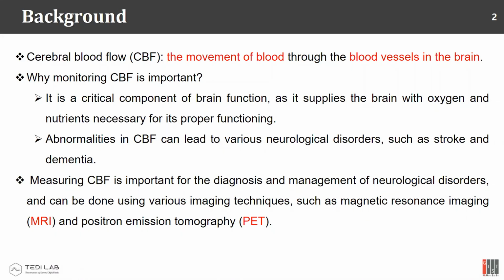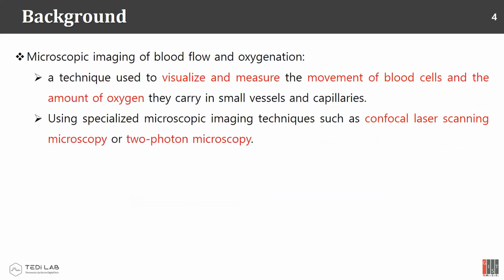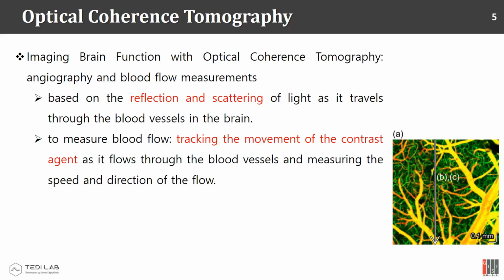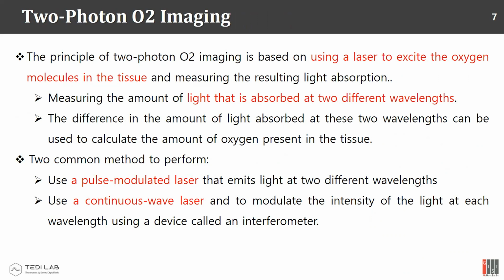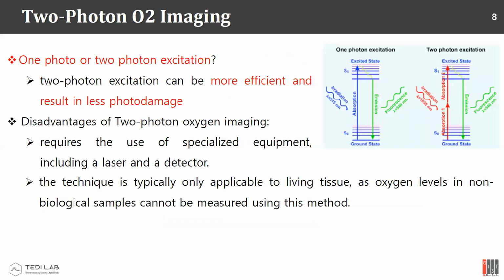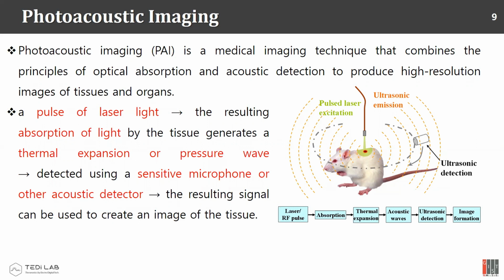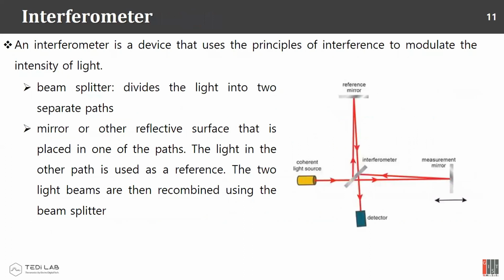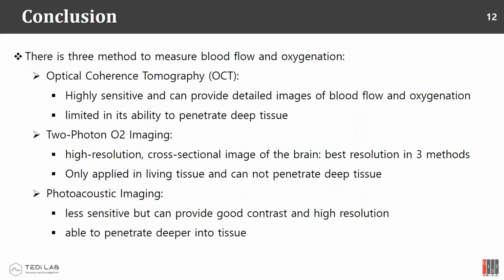8. Tools for Neurophotonics: Microscopic imaging of blood flow and oxygenation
(MD5104 Project Hoang Gia Minh Vu Thanh Phuong)

This provides a broad overview of the Tools for Neurophotonics from the class entitled “Neuroscience Technology” with Prof. Euiheon Chung at GIST in 2022.

The key reference is "Neurophotonics, Vol. 9, Issue S1, 013001, (April 2022) by Anna Devor from the Neurophotonics Center at Boston University.